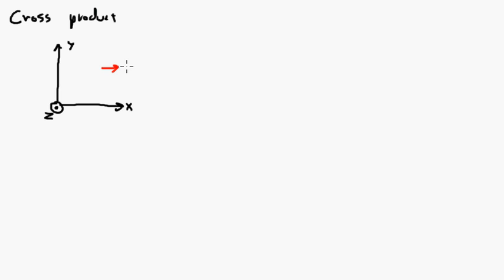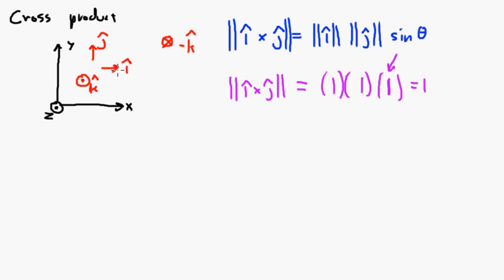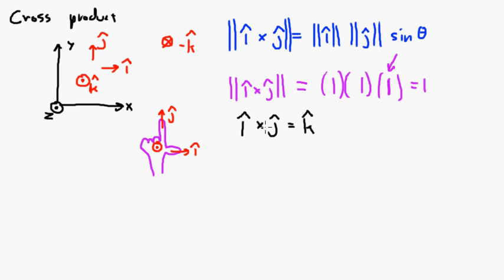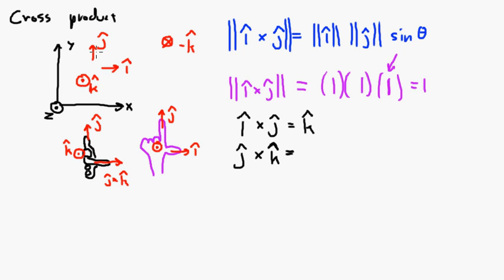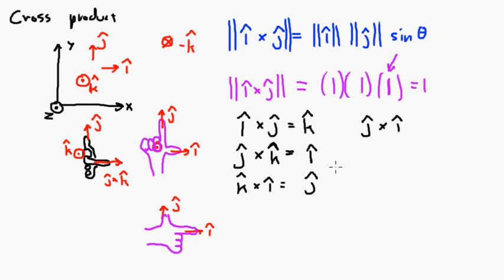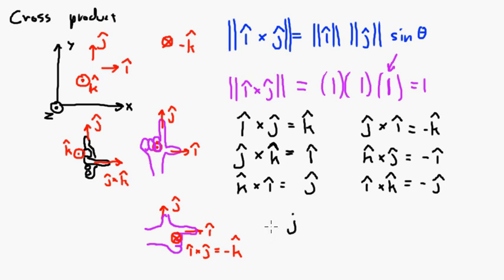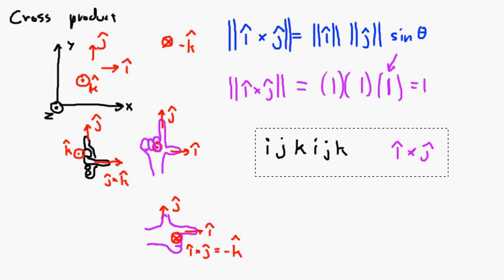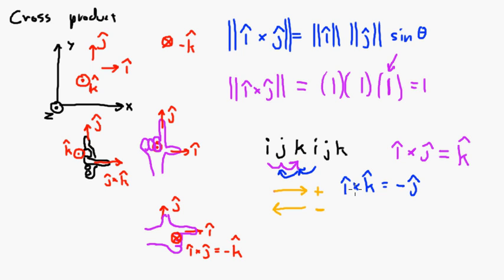Cross Product and Unit Vectors